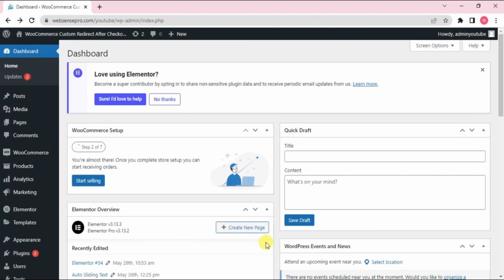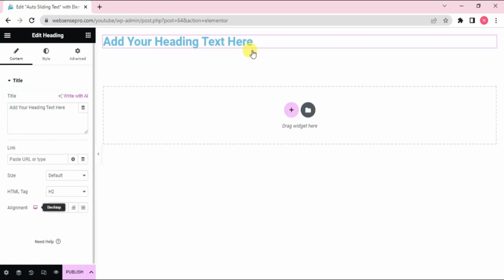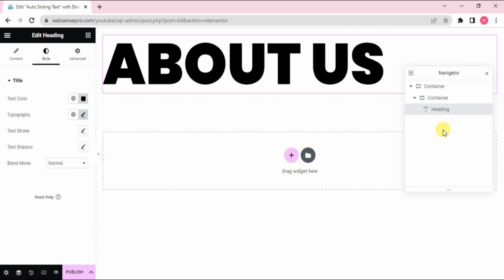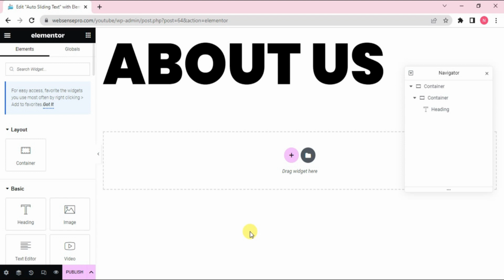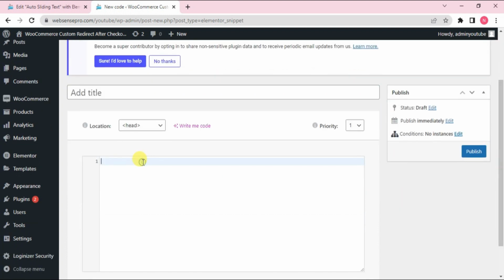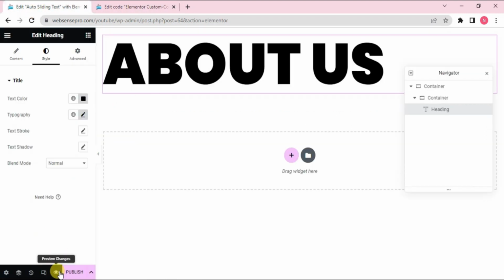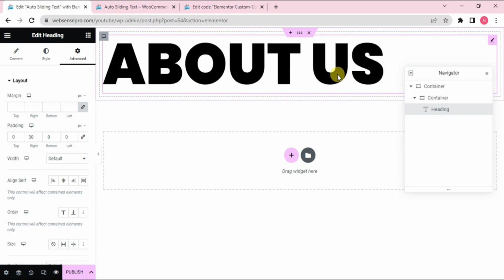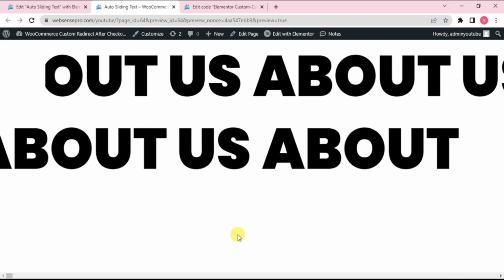How To Add Horizontal Sliding/Scrolling Text in Elementor - 2026 [Without Plugin]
Welcome to our comprehensive tutorial on how to create captivating scrolling text effects in Elementor without relying on external plugins. In this step-by-step guide, we'll equip you with the knowledge and skills to add dynamic scrolling text to your website, giving it an engaging and professional touch.

Whether you're a seasoned web designer or a beginner exploring the world of Elementor, this tutorial is designed to empower you with valuable insights and techniques. With our guidance, you'll be able to harness Elementor's powerful capabilities and create visually stunning scrolling text animations effortlessly.

Throughout this tutorial, we'll cover essential concepts, including the use of custom CSS, Elementor's animated headline feature, and advanced design settings. By leveraging these tools effectively, you'll be able to craft attention-grabbing headlines, announcements, testimonials, and more – all with scrolling effects that will captivate your visitors.

If you want help with Elementor Customization, WordPress Design and Development, Store development, or any other web development help.

00:00 Intro
01:00 Adding Heading in Elementor
02:00 Adding CSS class in Container
02:50 Adding custom JS and CSS code
04:30 Adding heading for Left to Right direction